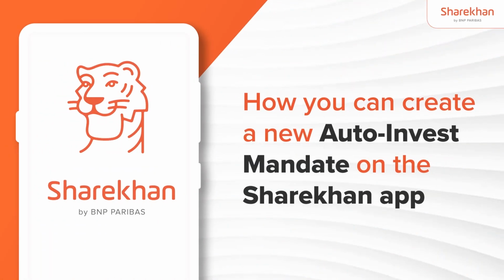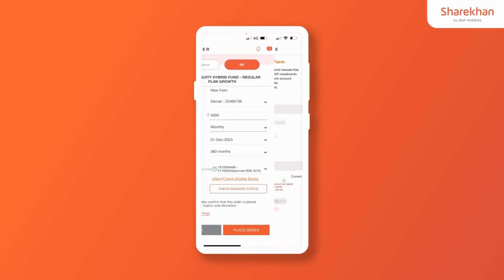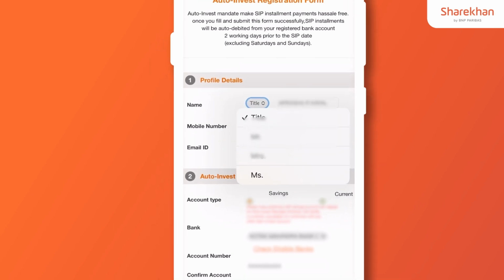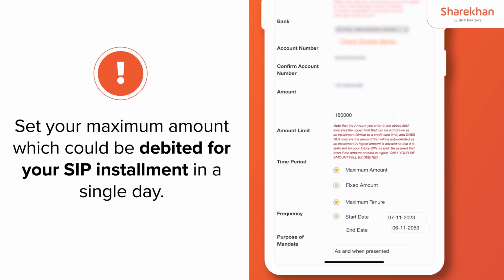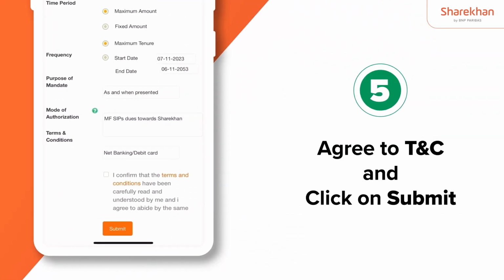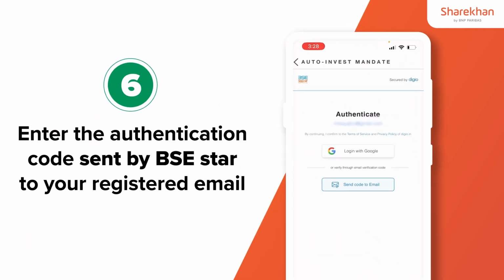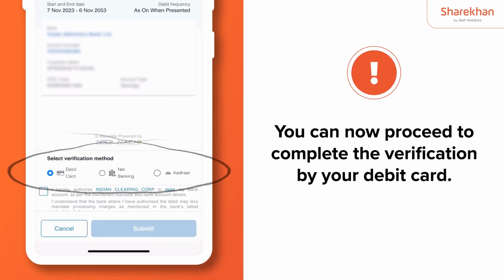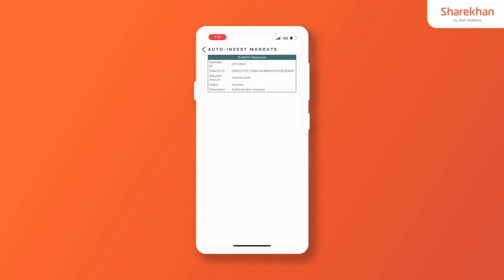How to Create a new Auto-Invest Mandate on the Sharekhan App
Learn how to Create a new Auto-Invest Mandate on the Sharekhan App.

Our full-service model, which consists of an expert Research team, experienced Relationship Managers, wide network of branches, information-packed trading and investing platforms and education is designed to help you understand the required serious approach. It also helps you get the power of our experience and expertise on your side.

Sharekhan was founded in 2000 and is a subsidiary of BNP Paribas since November 2016. Sharekhan was one of the pioneers of online trading in India and today enjoys a country-wide network that includes 29 lakh+ customers, presence in 1000+ Indian cities and more than 4000+ business partners spread across over 600+ locations.

Open a free* Demat and trading account in just 15 minutes* with Sharekhan
(*T&C apply)

With the daily Sharekhan 3R Research Actionable Update, it is our endeavour to bring listeners simplified stock market analysis that they can easily understand and take action on to make the most of the opportunities mined by the Sharekhan Research team.

More broadly, via these regular Sharekhan podcasts, it is our endeavour to bring listeners stock market analysis that can help them get stock investment ideas and a better grasp on which new stocks to buy and what to buy today, which shares to buy tomorrow or in the week ahead. We will also potentially cover stock buyback actions, stock dividends, stock splits as well as upcoming stocks in India, through which listeners could get an idea of new shares to buy and in general a broader stock market outlook.